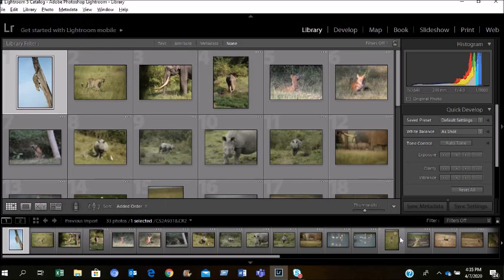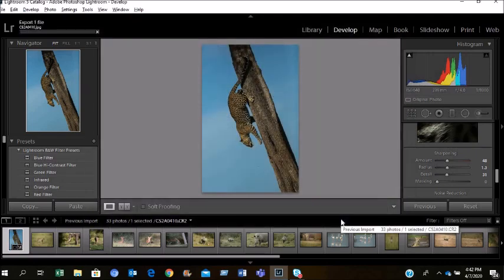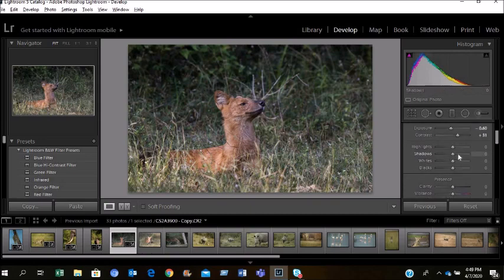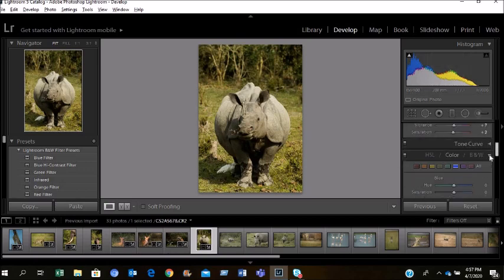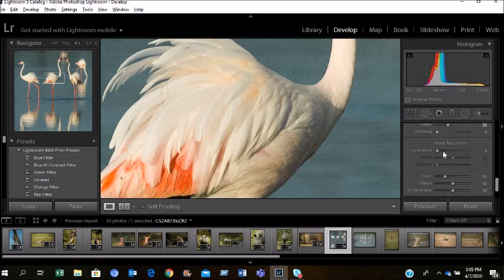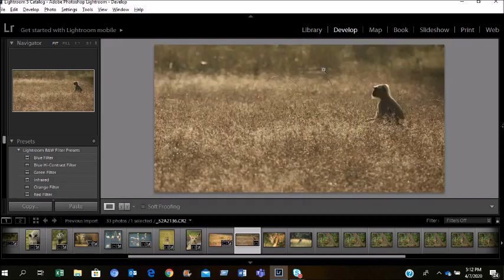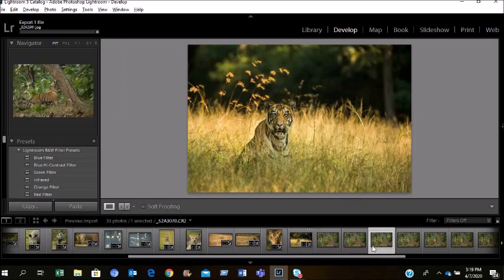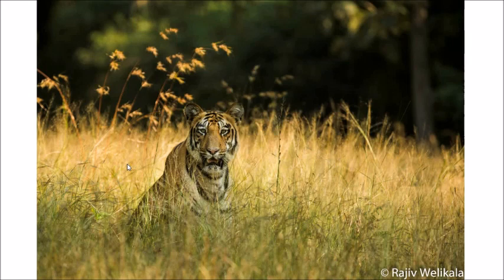Wild Exposure- Ep 03- Final Touches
3rd of the series of tutorials on Wildlife Photography Post Processing. I would be glad to help. Thanks and Stay Safe